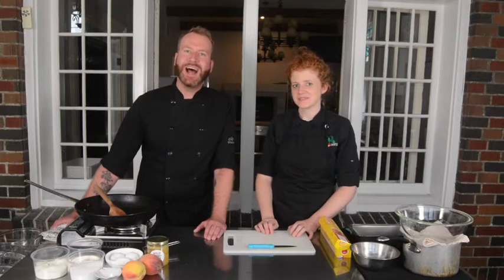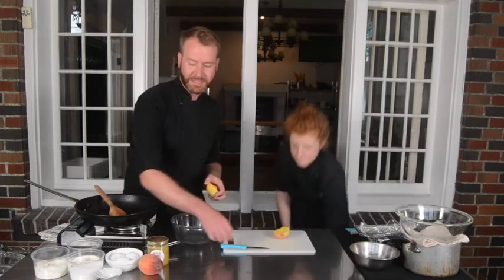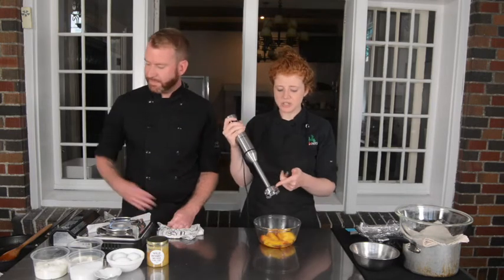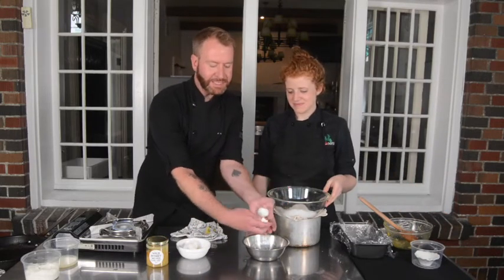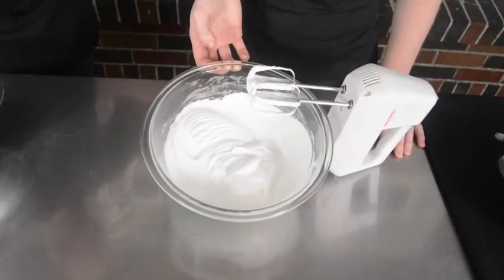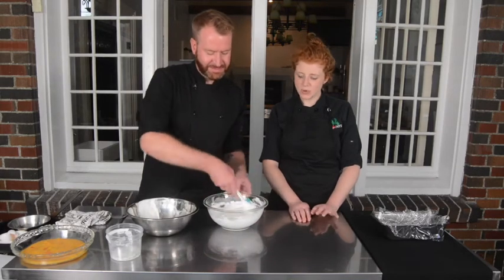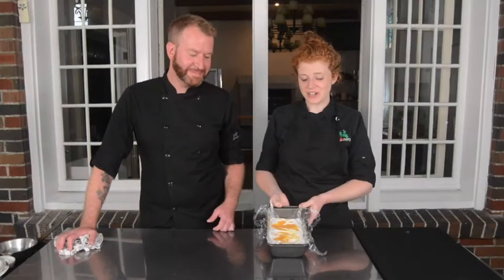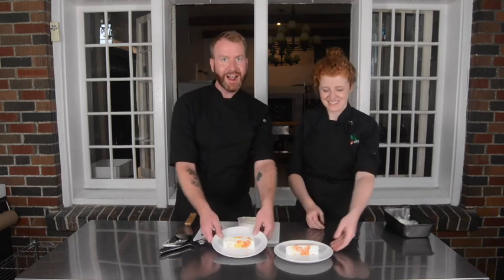Peach Semifreddo | August Kid's Cooking Class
Fresh local peaches? Check.
Light fluffy texture? Check.
Cool treat to beat the August heat? Check and check.
Chef Anna and chef Ryan would like to introduce you to your new favourite dessert: semifreddo.

2 ripe peaches, unpeeled, pitted, sliced
1 cup sugar, divided
¼ cup honey
3 large egg whites
⅛ teaspoon kosher salt
1 cup plain Greek yogurt
3 tablespoons fresh lemon juice

Directions
Line 8 1/2x4 1/2" loaf pan with plastic wrap, leaving a generous overhang on all sides.

Cook peaches and ¼ cup honey in a large skillet over medium heat, stirring occasionally, until peaches are softened and honey is dissolved, about 5 minutes. Transfer to a blender and purée until smooth. Let cool.

Meanwhile, whisk egg whites, salt, and remaining 1 cup sugar in a medium heatproof bowl (or the bowl of a stand mixer) set over a saucepan of simmering water (do not let the bowl touch water). Cook, whisking constantly, until sugar is dissolved and mixture is warm to the touch, 2–4 minutes. Remove bowl from saucepan. Using an electric mixer on high speed, beat egg mixture until tripled in volume, glossy, and completely cool, about 10 minutes.

Whisk yogurt and lemon juice in a large bowl. Gently fold in egg white mixture until combined.Transfer half of the yogurt mixture to prepared pan; smooth surface. Swirl half of the peach mixture into a yogurt layer with a spoon, then repeat with remaining yogurt and peach mixtures. Fold plastic wrap overhang over top to seal and freeze until firm, at least 8 hours. Unwrap semifreddo and, using plastic overhang, gently lift from pan. Invert semifreddo onto a cutting board, remove plastic wrap, and let sit at least 10 minutes to soften. Slice into 6 even slices, about 1 1/2" thick; transfer to plates and serve.

Semifreddo can be frozen for up to 3 days.